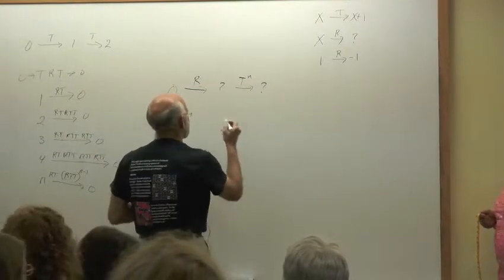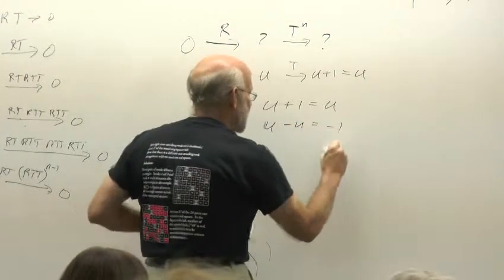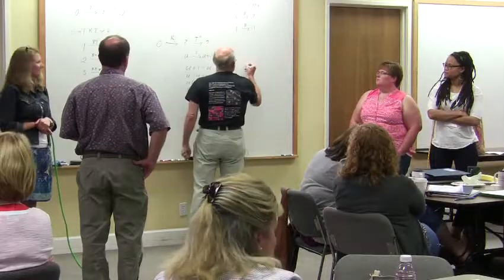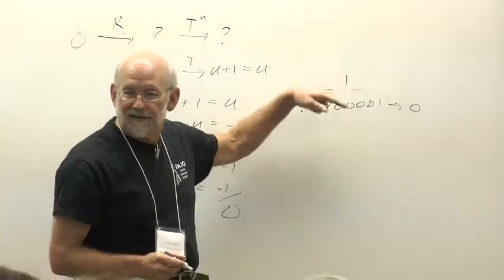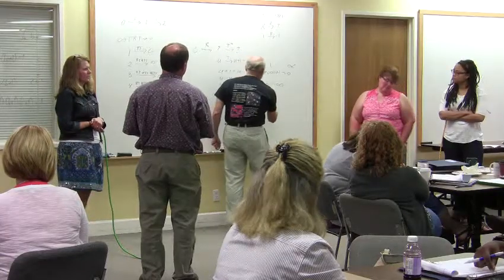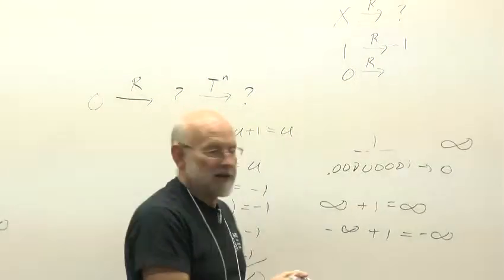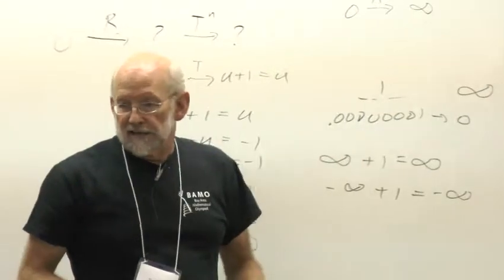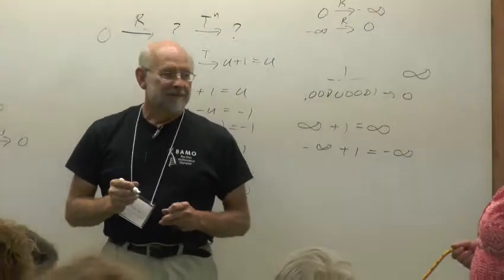Tom Davis, "Conway's Rational Tangles," part 12 of 21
Tom makes another observation: If you start at zero and rotate, you get a number that behaves a lot like infinity.

In this series of videos, Tom Davis (AIM Math Teachers' Circle) leads a Math Teachers' Circle session titled "Conway's Rational Tangles." Tom presents a mathematical rope dance with two moves: twist and rotate. Given that "untwist" and "unrotate" aren't legal moves, is it always possible to return to an untangled state?

-- Slides from a presentation by Altha Rodin (Math Teachers' Circle of Austin) on Rational Tangles using individual tabletop tangle cards
-- Middle school mathematics teacher Fawn Nguyen (Thousand Oaks Math Teachers' Circle) wrote about using this with middle grades students